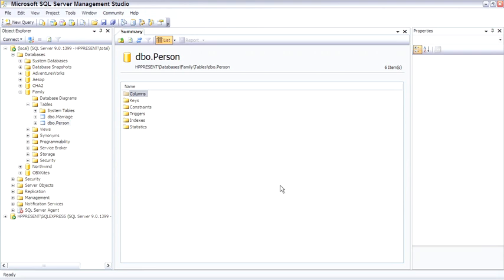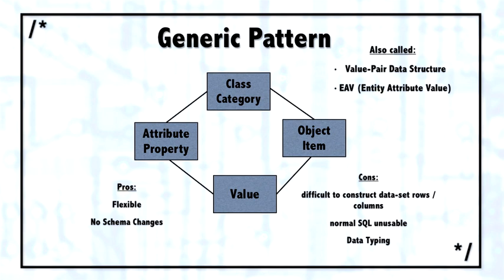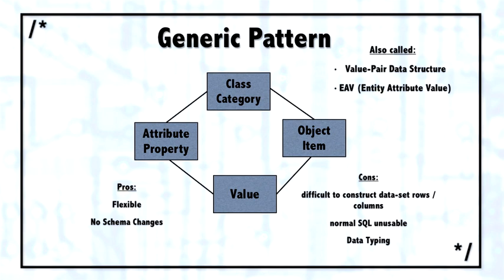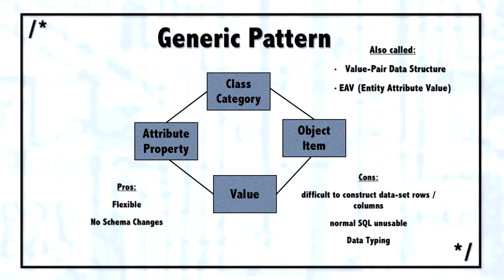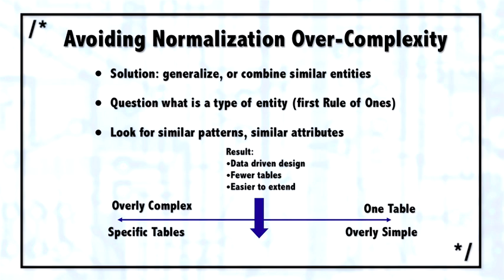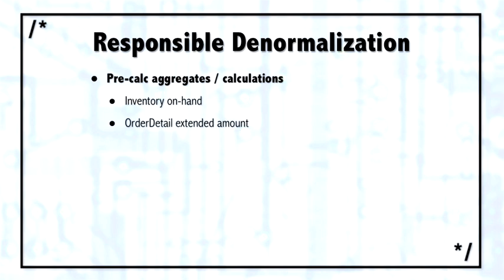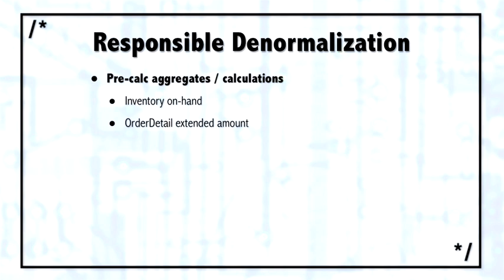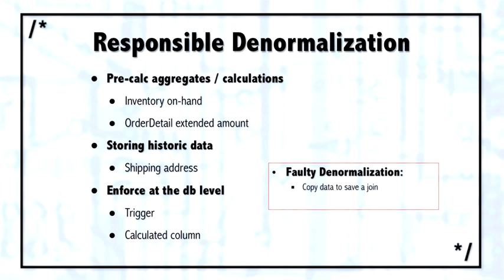3 Avoiding Over Complexity